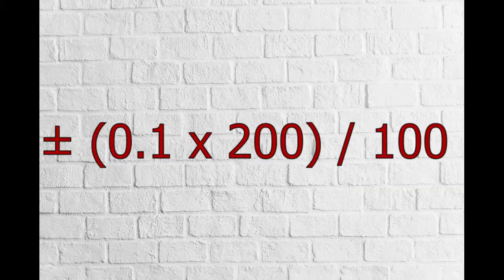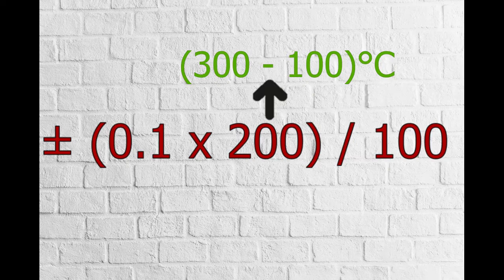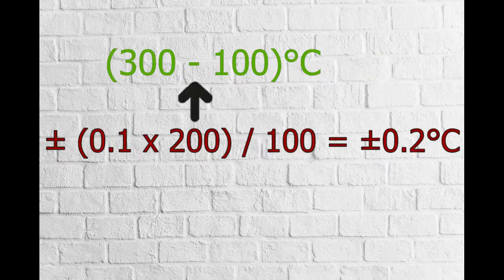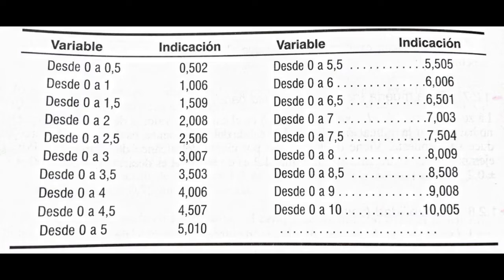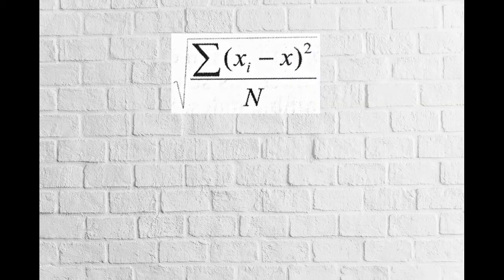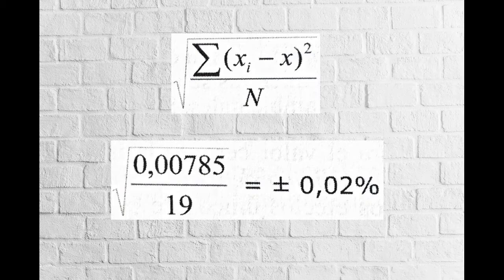Hysterisis, Repeatability, Dead Zone, Span and more || Industrial Instruments Characteristics 1.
I upload on Wednesday in English and on Friday in Spanish

General Definition 0:23
Measuring Range 0:43
Span 1:02
Presicion 1:18
Dead Zone 2:04
Sensitivity 2:45
Repeatability 3:22
Hysterisis 4:20

Bloopers 5:44